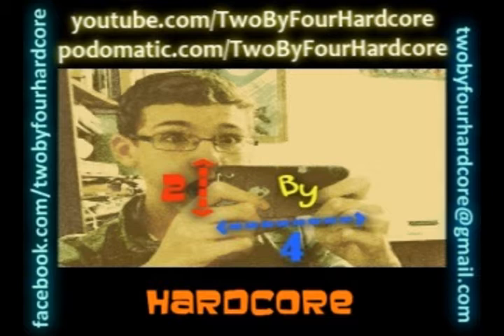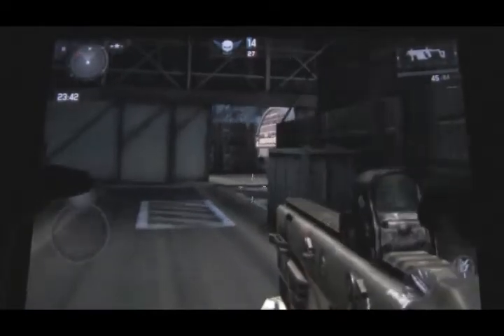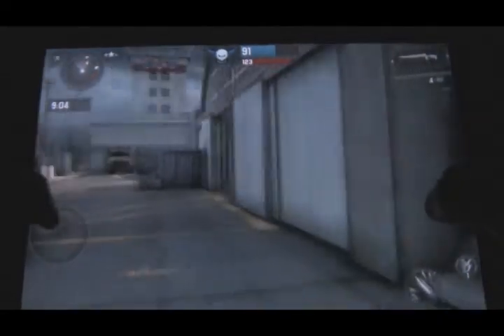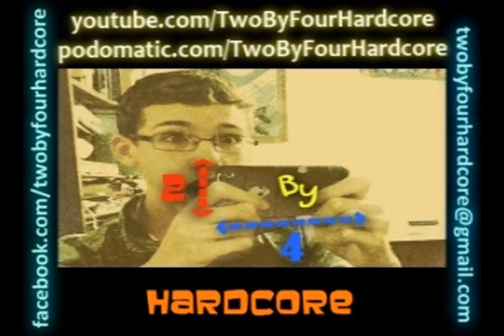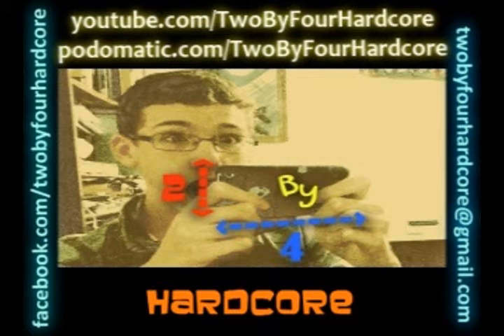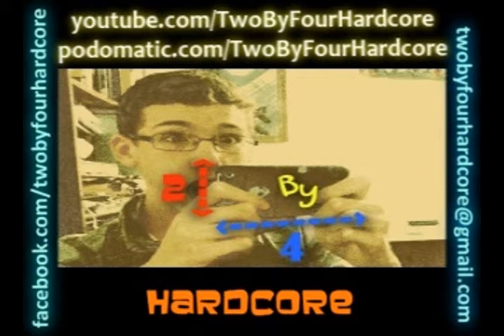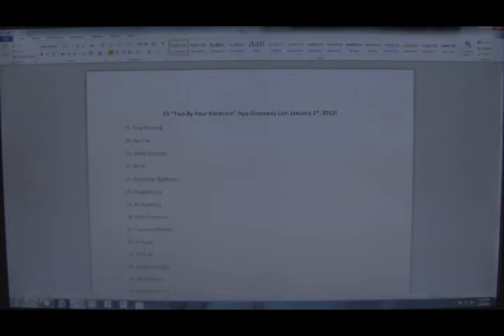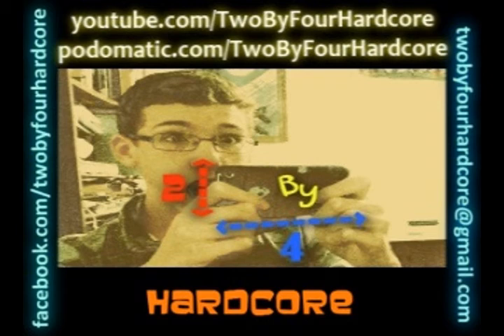Episode 8: The iPad is Better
Happy New Year! In my first episode of 2012, I show gameplay of MC3 with a guest star, an Archer from Order and Chaos has a discussion with me, and I announce the winner of the giveaway! I hope you all enjoy.